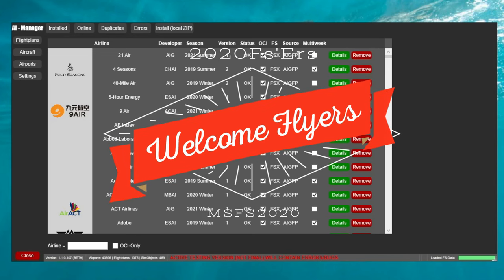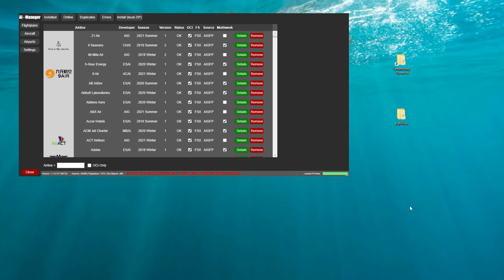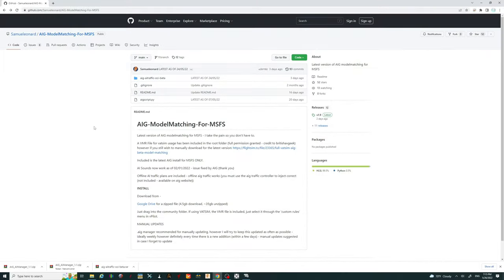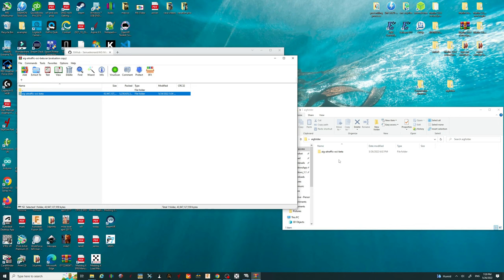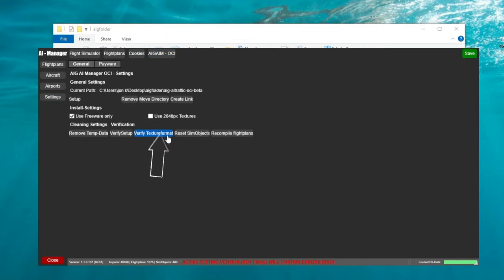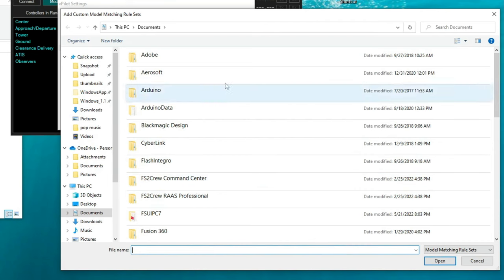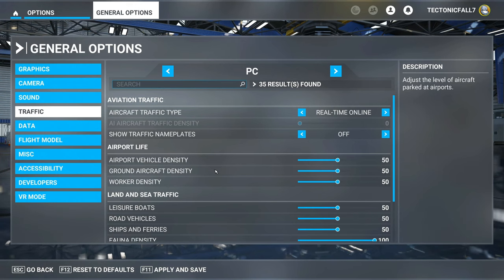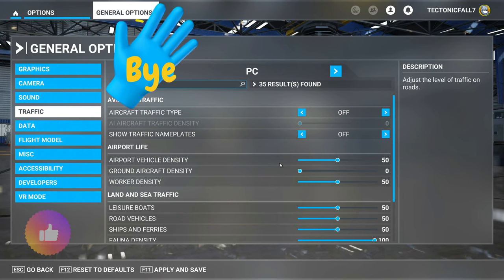MSFS2020*NEW AIG Download Method ALL liveries*Vatsim Model Matching Setup VMR file! 5min Download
Anyone having issues with the google drive file check the comments or description ill post my google drive file for the same download
Hello everyone today I am going to show you the fastest way and the easiest way to download all of the aig liveries in about 5 min and hope to set up your model matching for vatsim , this also is the easiest I have seen yet! First we go through the download of the liveries in a bulk download not using the aig manager *SEE link below* Then we discuss how to install them and overwrite the existing aig oci beta folder. This is a very important step here and you need to make sure you deposit the new aig oci beta folder in the location of your current aig oci beta folder you DO NOT want to install this new aig oci folder inside of you existing aigoci beta folder or this will not work correctly. Then after all is installed we go through the model matching and lastly i go over all of the settings inside of msfs2020 that need to be changed so that you can see all the fantastic liveries.

My google drive file download if you are having issue with github.

Github link for the aig liveries and the model matching data.

original aig video watch this to get your apps and oci folders installed then come back to this video.

00:00    Start
00:47    intro
02:15   Download of liveries
03:05   Install of liveries
05:40   Aig final verification
06:41   Vatsim model matching
07:45   Msfs Settings
09:31   Vatsim msfs settings